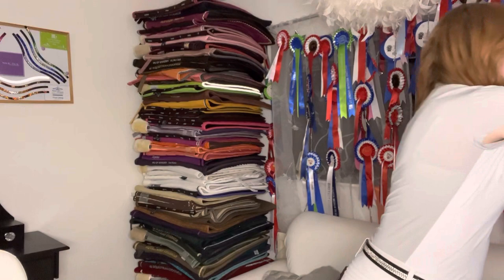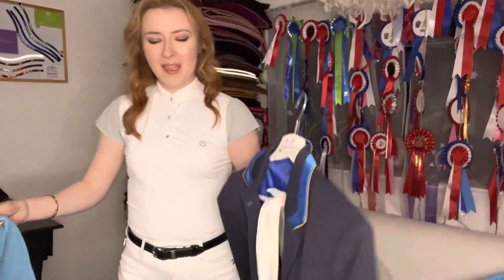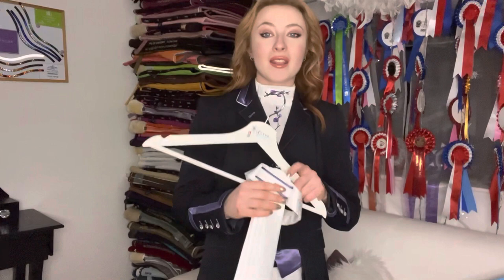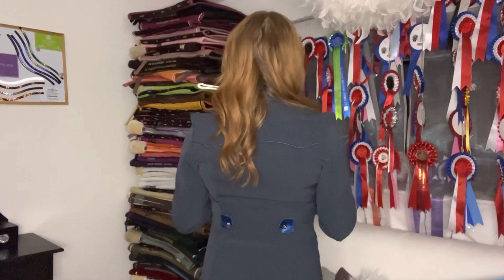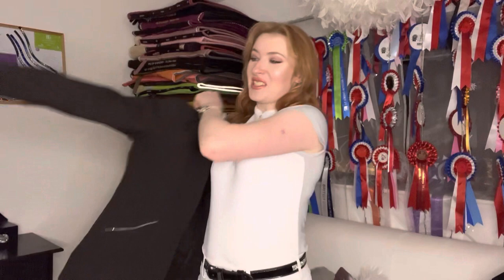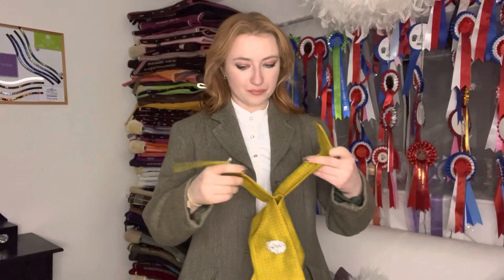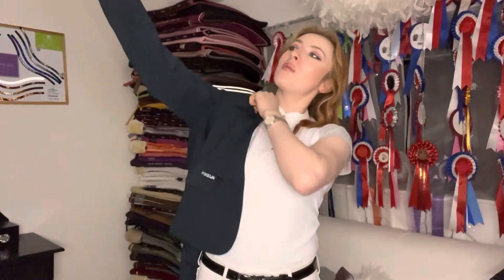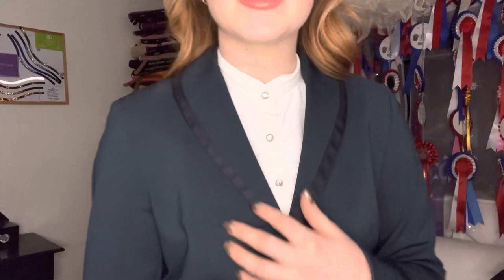FULL SHOW JACKET COLLECTION! Flying Changes, Pikeur, Samshield and more 🤪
Join me as I go through my huge competition jacket collection- I didn’t even realise I had so many! I adore each and every single one of them so I’m super excited to share it with you 🥰